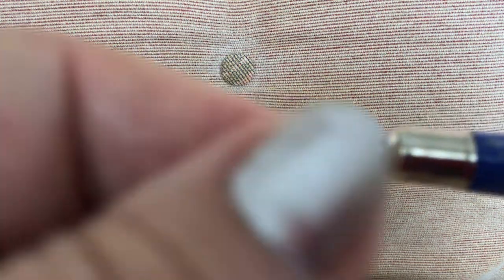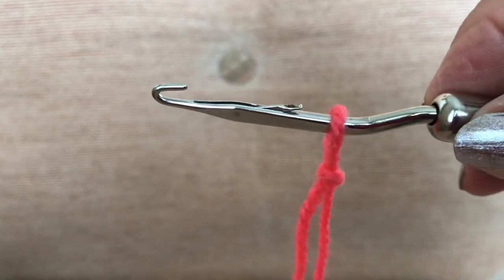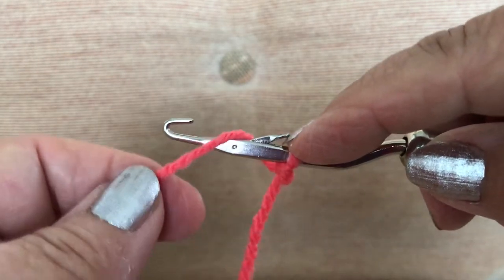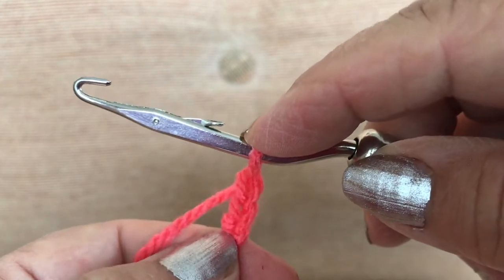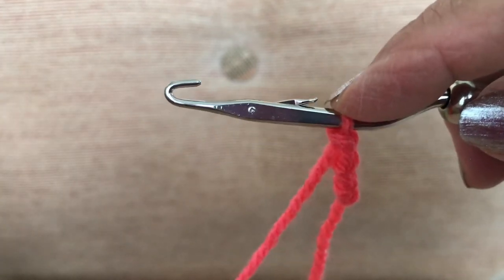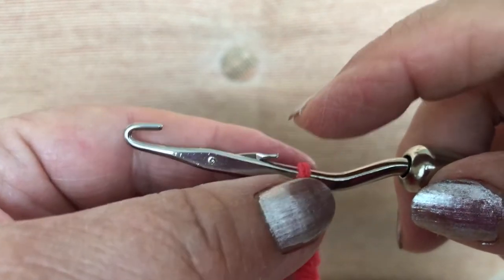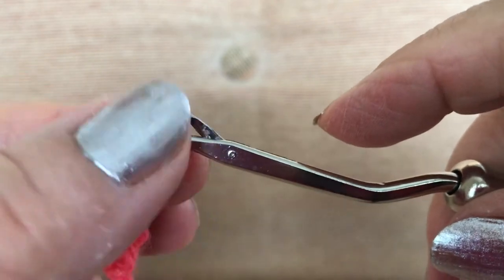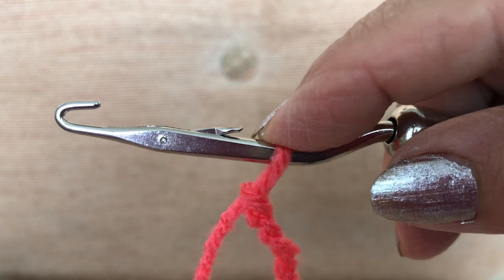How to crochet with a latch hook – crochet chain stitch – BEGINNER tutorial for kids💛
Cord crochet is a new crochet method. I have been teach latch hook crochet for a few years, but is still not well known.

Free-form crochet encourages your child to be imaginative and create their own art without worrying about mistakes. It’s an experiment with yarn.

There is an easy way for beginners to learn how to crochet. It is only necessary to learn just two stitches to make lots of things. There is no pattern to it, just a series of guides to help you get started. Beginners start using the bridges method, using just chain and slip stitch. Start your crochet journey with this new crochet method. Getting started to teach crochet using a latch hook Is the subject of this video . This Is childrens crochet but adults can learn It too. Learn how to make chain stitches, learn a new crochet method . Begin by learning how to make a simple chain using a latch hook . Learn a new crochet vocabulary …..yarn over, pincer fingers, control the loop on the hook and more.
Teachers teaching art will find this new Crochet activity has easy craft ideas to get started with Crochet Art in their schools. Roslyn Hill is rerthinking the way we teach and how we learn how to crochet and helping teachers to teach easy crochet in their classrooms. Roslyn Hill has experience teaching in Primary schools, Middle schools and High Schools showing how teachers can add these crochet projects to the school art curriculum.
This video shows five year old children making chains using a latch hook. They will go on to learn how to mace bracelets,hair ties with clips and flowers. Roslyn is happy giving free crochet tips and crochet ideas for children.

Using my method, you can create a fun activity in your school settings or even if you are home-schooling your kids. Fibre art helps with personal development and mental health at the same time. Kids can practice fine motor skills, learn new textures, shapes, and colours in a calm environment.

This video is part of the Granny Roz Tutorial series where Roslyn Hill teaches you how to crochet the easy way with a latch hook. This episode will show you how to make chain stitches for complete beginners.

𝐊𝐞𝐲 𝐭𝐨 𝐯𝐢𝐝𝐞𝐨𝐬:
Beginners: 💛    💛 💛    💛 💛 💛
Intermediate: 🧡    🧡🧡      🧡🧡🧡
Advanced: 💙    💙💙      💙💙💙
Playtime challenges: 🌟    🌟🌟      🌟🌟🌟
Information videos: 🌺      🌺🌺       🌺🌺🌺